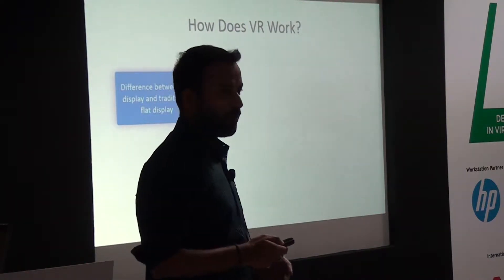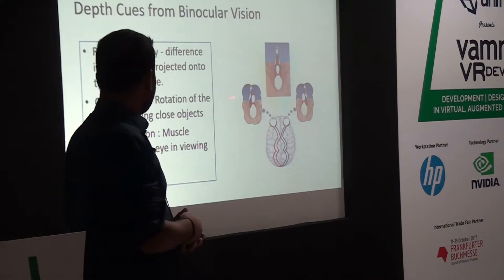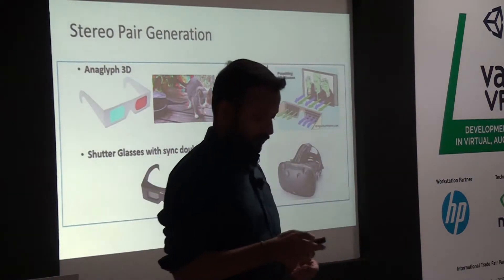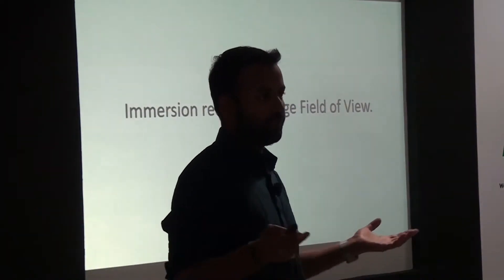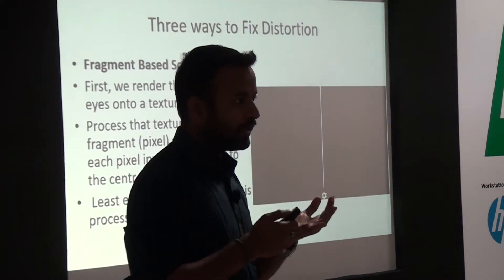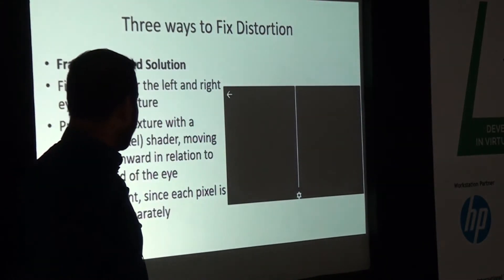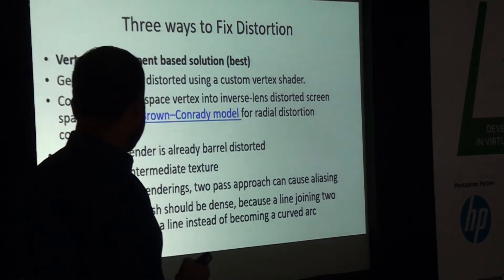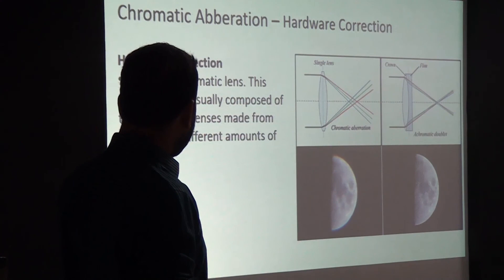The Underlying Principles of Virtual Reality - Part 2 | Shailesh Kumar, SmartvizX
Shailesh Kumar, VP of R&D, SmartvizX presents a very insightful presentation on The Underlying Principles of Virtual Reality at vamrr VR DevCon Bengaluru on 20 May 2017. This is part 2 of 3 parts.